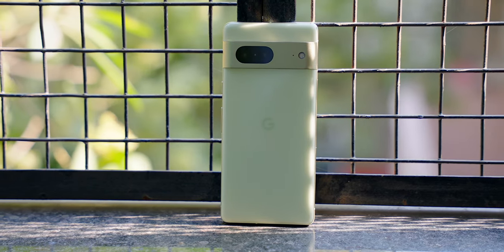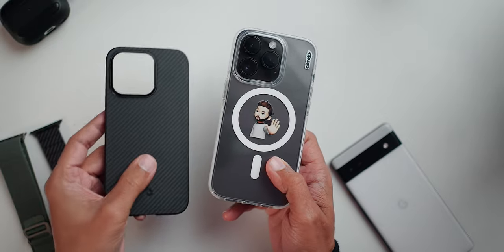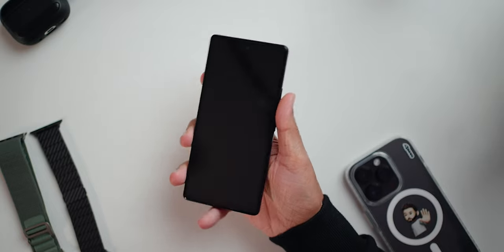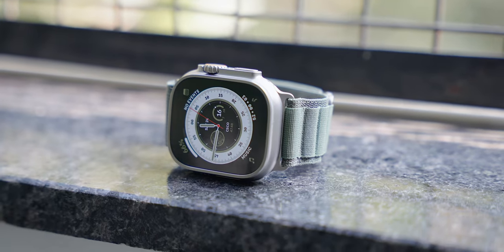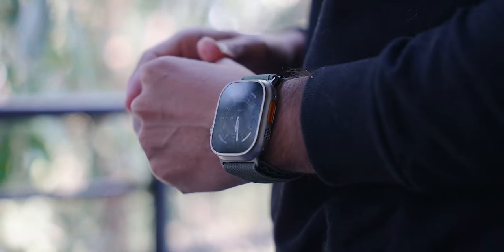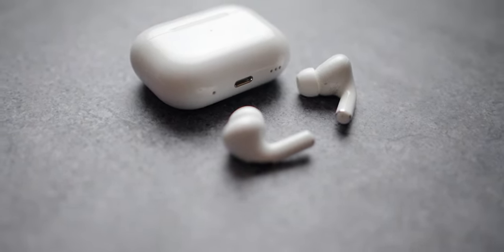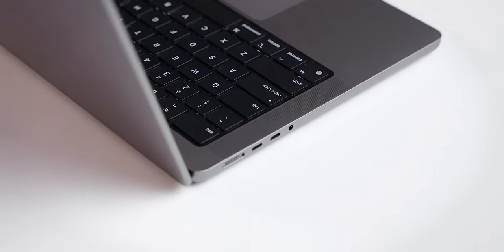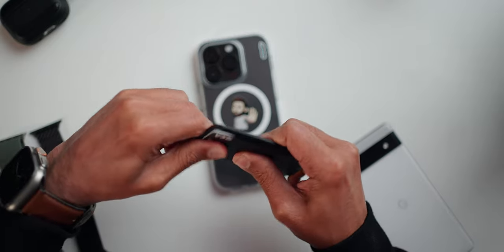My Tech Everyday Carry (EDC) - Early 2023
Apple Watch Leather Band

Google Pixel 6A vs Apple iPhone 13: Battle of 6.1 inch phones

Spigen Liquid Air Back Cover Case